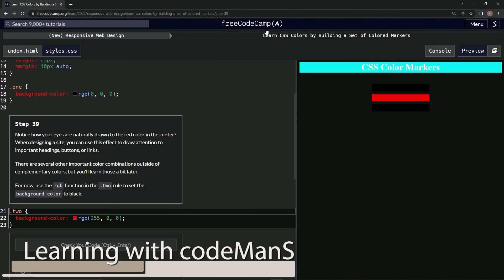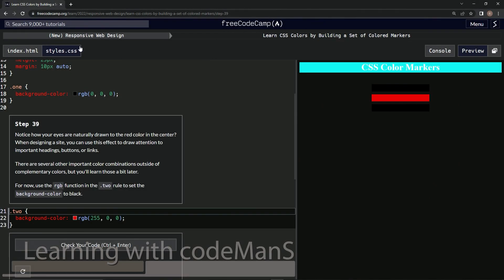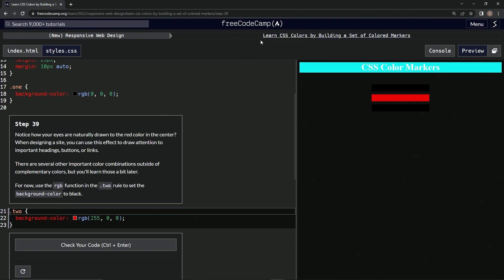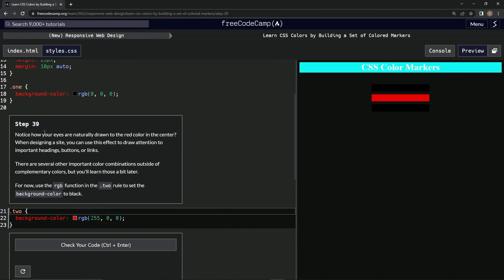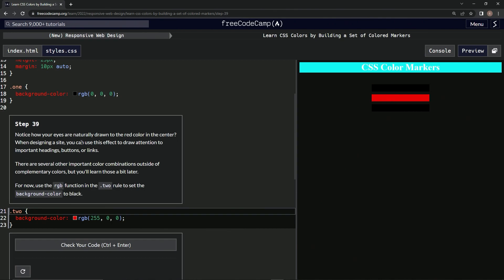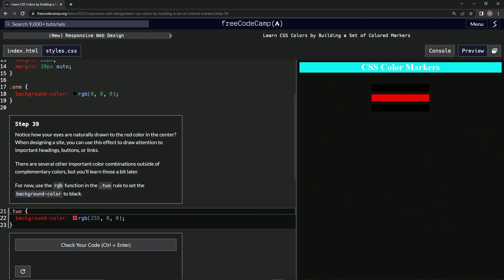Learn CSS Colors by Building a Set of Colored Markers - Step 39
this one has us changing the two rule to black